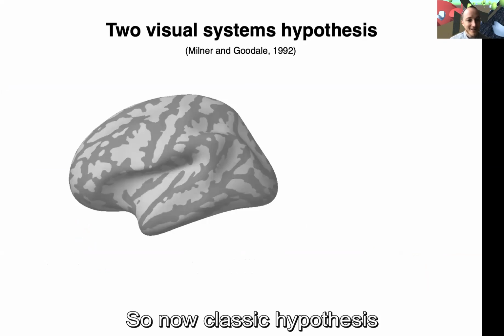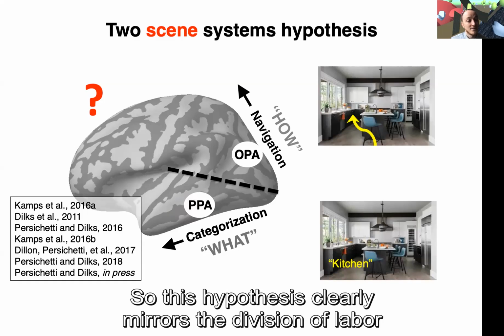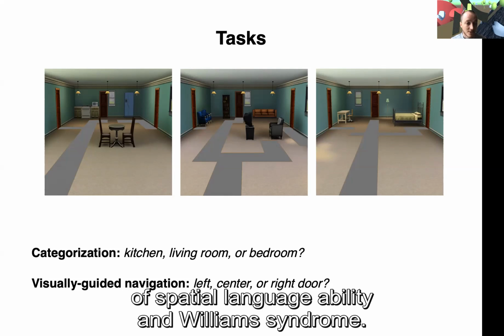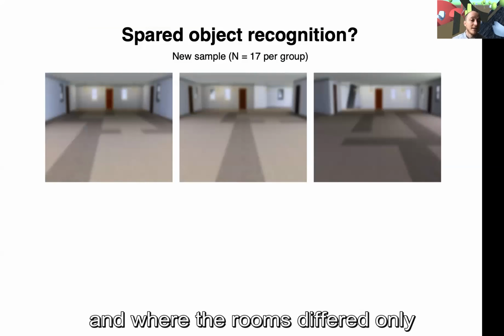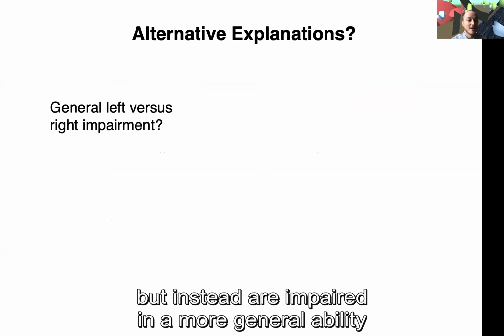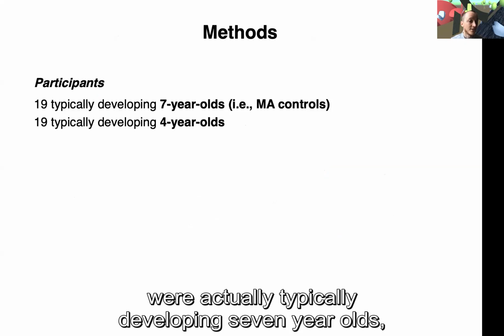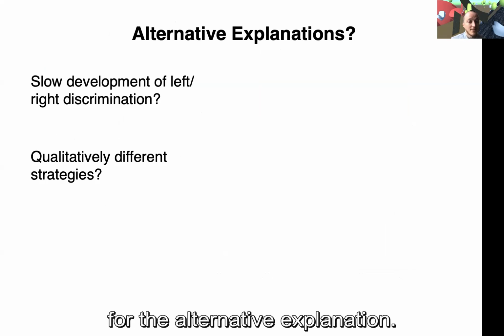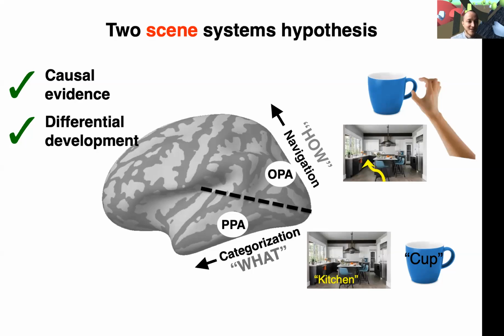1293: Dissociable scene processing systems - Frederik Kamps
Neuroscience & Psychophysics- Recent neuroimaging evidence suggests that scene processing depends on dissociable systems for visually-guided navigation (including the occipital place area, OPA) and scene categorization (including the parahippocampal place area). If these systems are truly dissociable, then it should be possible to find cases in which one system is impaired, while the other is spared. Further, if dissociable, then these systems may develop independently. Here we tested visually-guided navigation and scene categorization abilities in 36 adults with Williams syndrome (WS) – a developmental disorder involving cortical thinning in and around the OPA – as well as 82 typically developing 4-8 year old children. We found that i) WS adults are impaired in visually-guided navigation, but not scene categorization, relative to mental-age matched children; and ii) visually-guided navigation matures later in typical development than scene categorization. These findings provide neuropsychological and developmental evidence for dissociable scene processing systems for recognizing places and navigating through them.